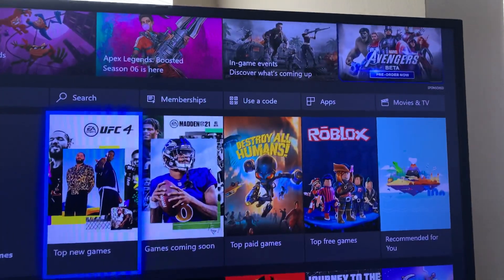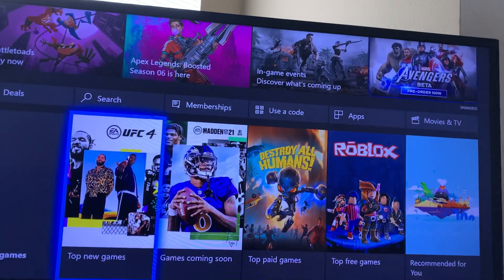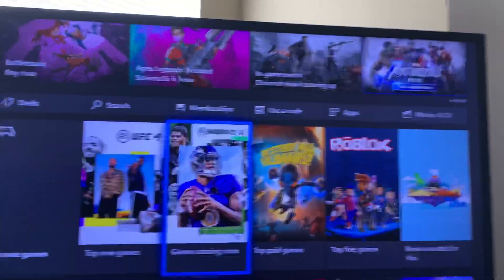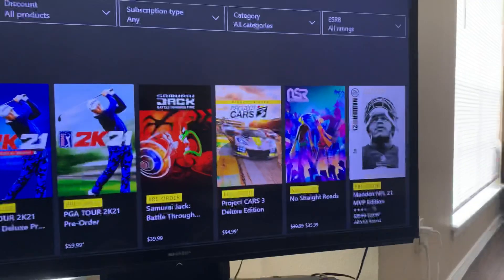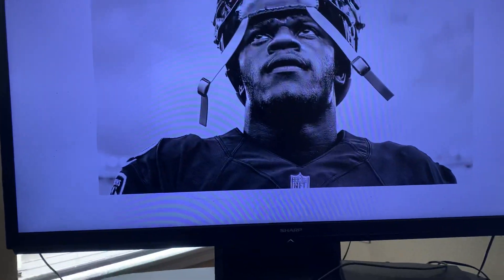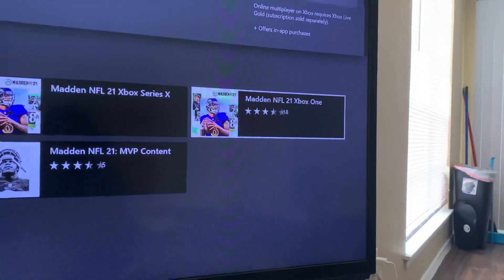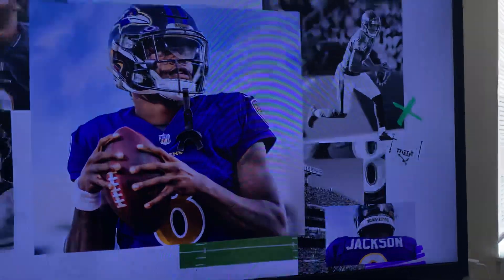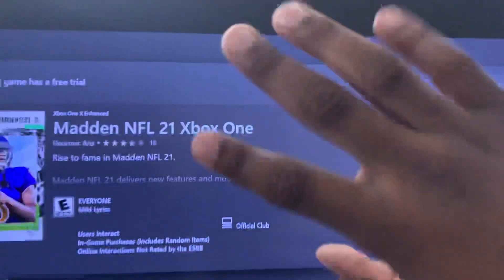HOW TO DOWNLOAD MADDEN 21 EARLY WITH EA PLAY (XBOX ONE)